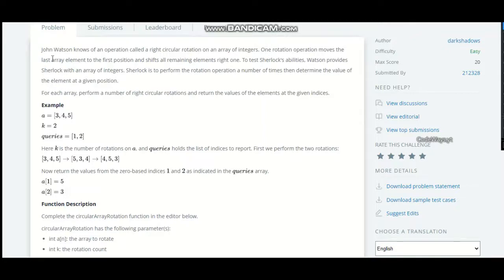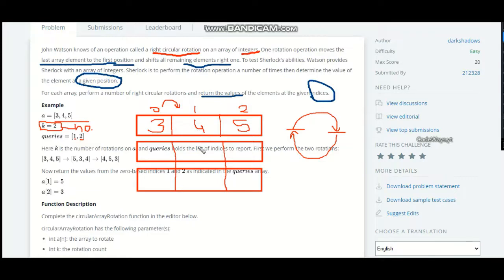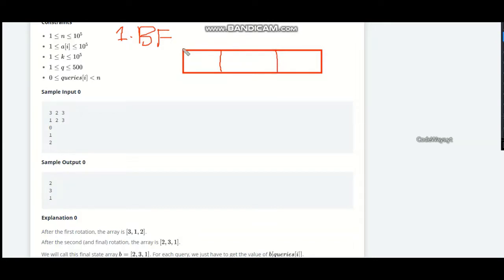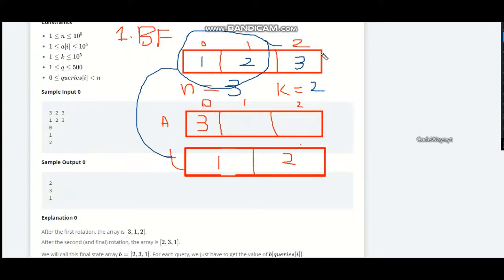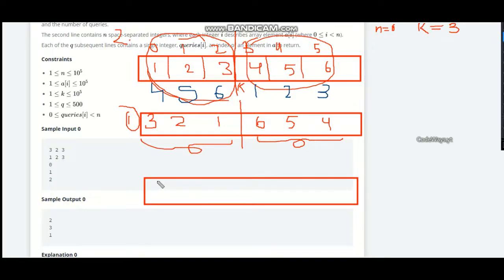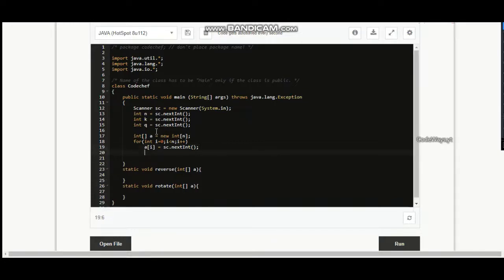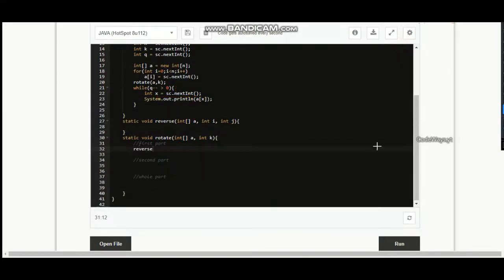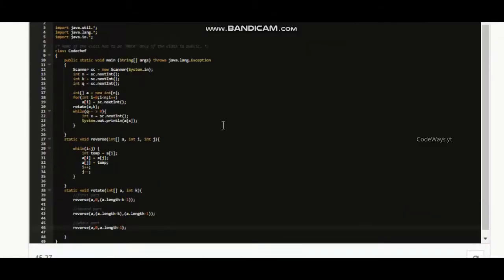Circular Array Rotation | Right Rotation Array | HackerRank Best Solution | Concept And Code Java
Hello Everyone,
Hope you all are doing great. It has been a long time since I've posted any video. But from now it's going to be regular and you're gonna find almost all the content you need regarding your competitive programming, placements, web development, and general aptitude.